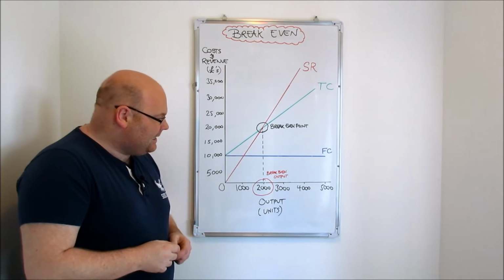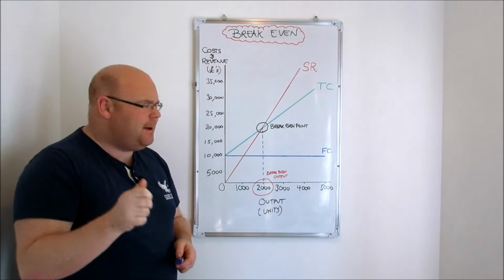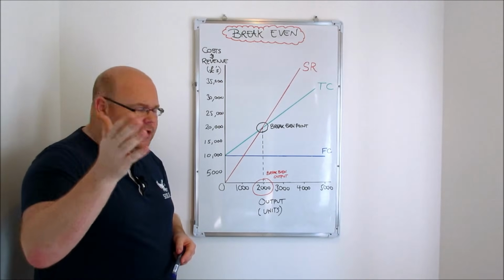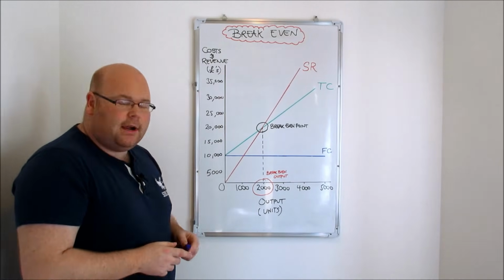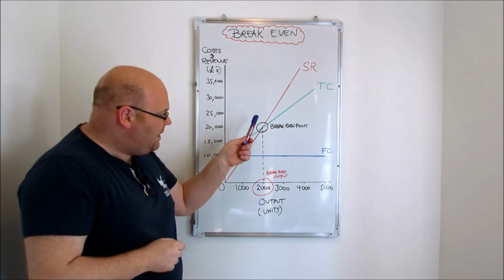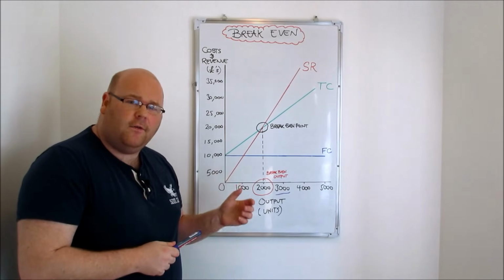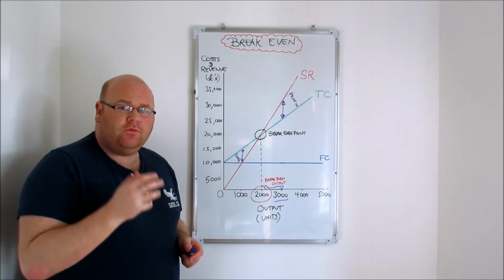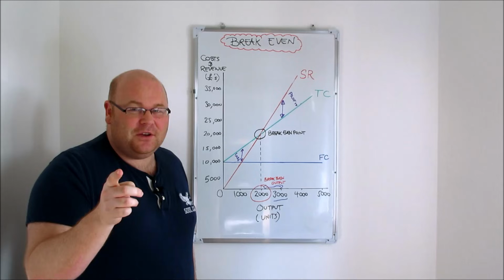A level Business Revision - Break Even Diagrams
In this A level Business revision video, we explain how to interpret break even diagrams, a crucial topics for the new A level specifications. We examine how to use break even diagrams to show the break even level of output, calculate the margin of safety and illustrate the different levels of profit or loss a business might achieve.

A level Business Studies Revision from TakingTheBiz.